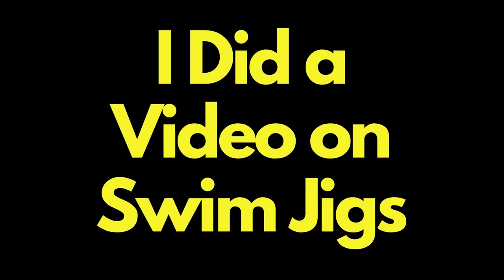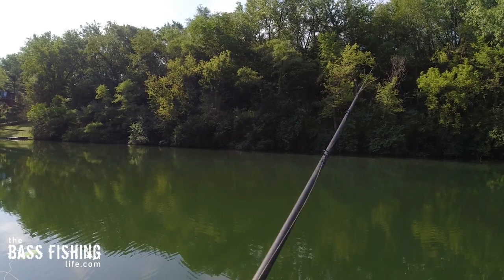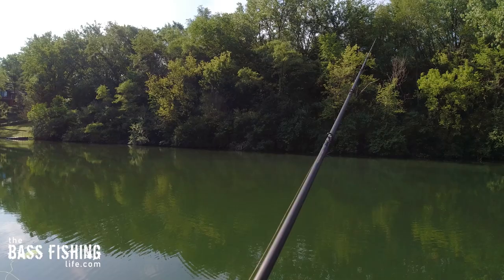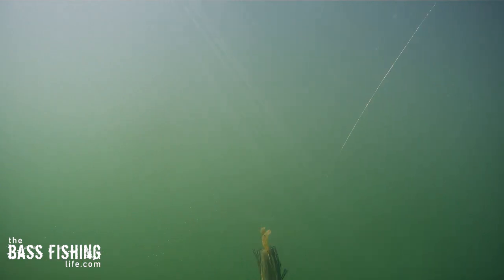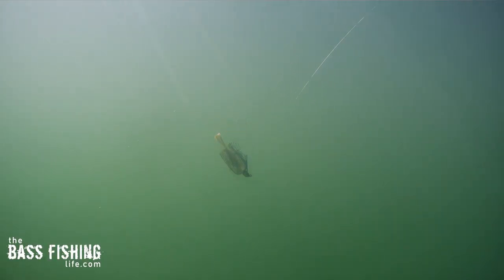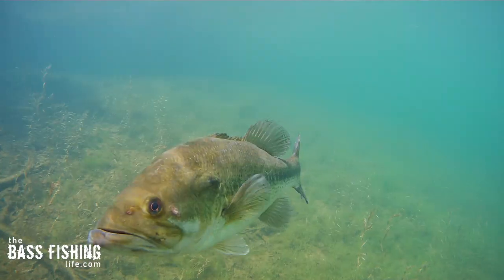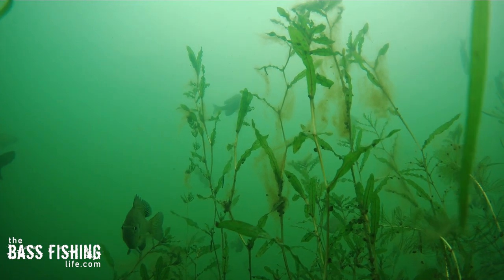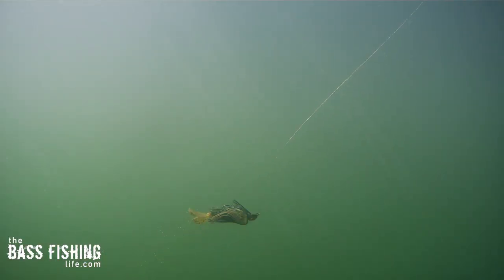How the Alabama Shake ACTUALLY Looks Underwater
When we understand what the Alabama Shake is actually doing when fishing a swim jig, we can maximize this presentation. See how this swim jig technique really looks under the water. Links to some of my favorite lures are listed below.